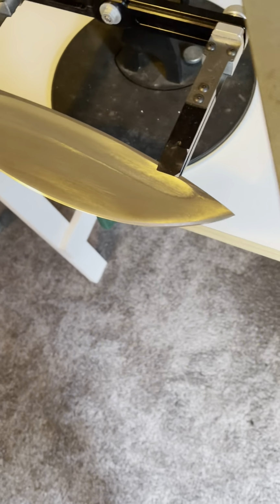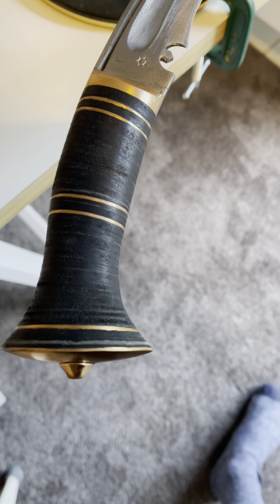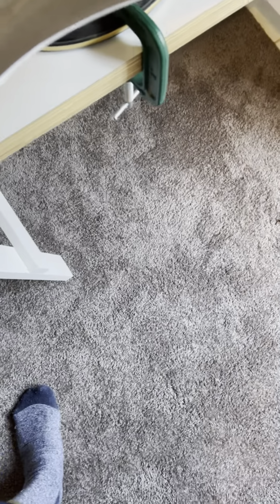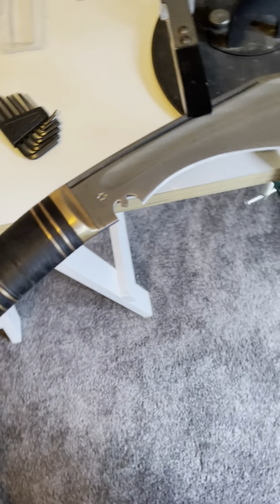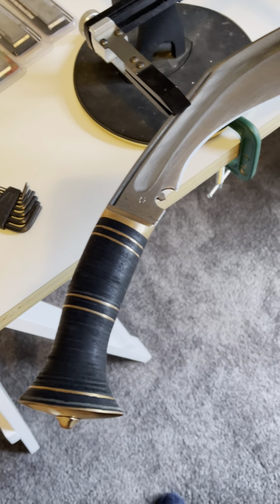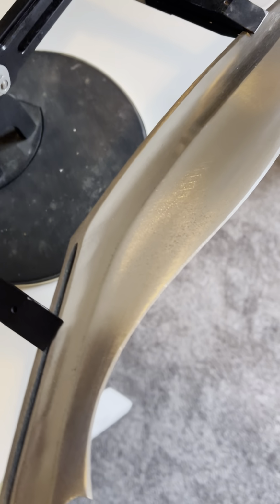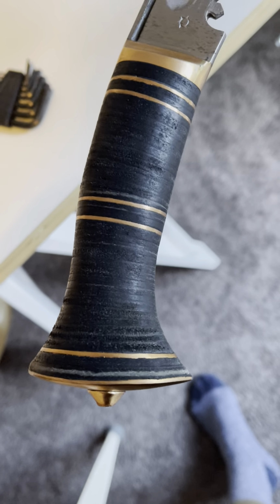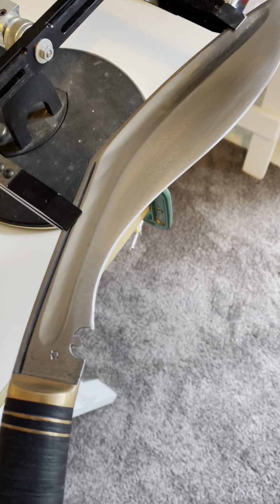Kailesh JD Pensioner sharpening